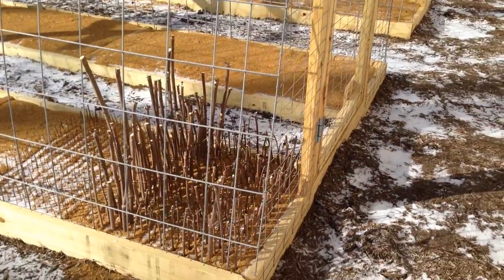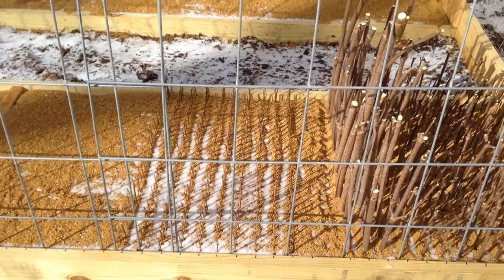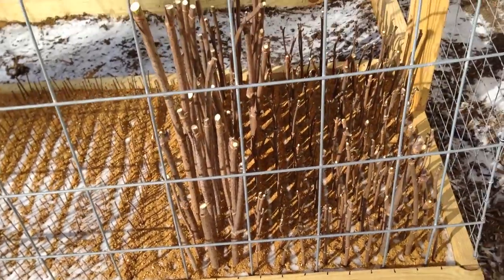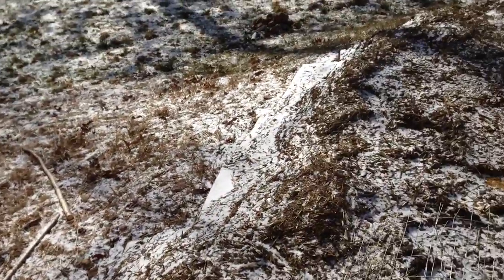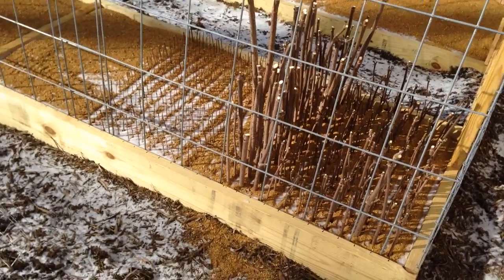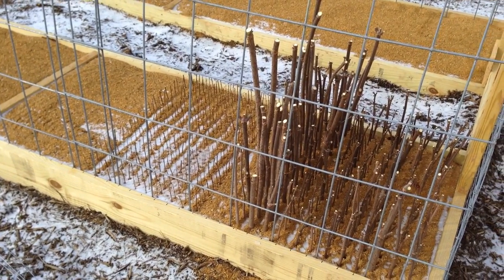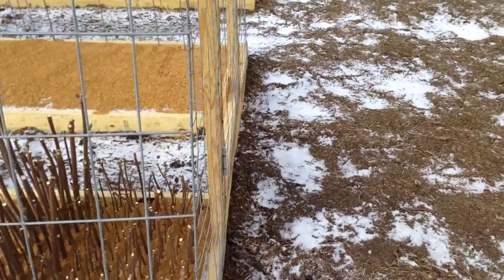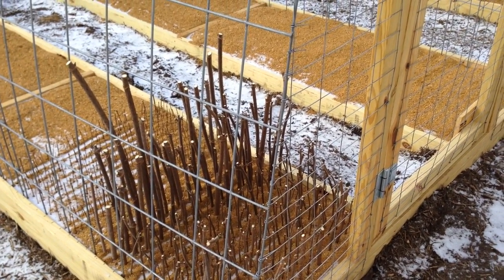Hardwood Cuttings Part 2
This video covers part 2 of my weekend work planting hardwood cuttings.  I planted Elderberry and dappled willow.